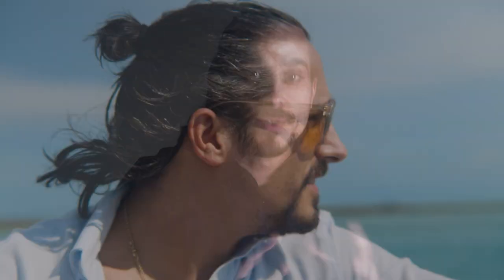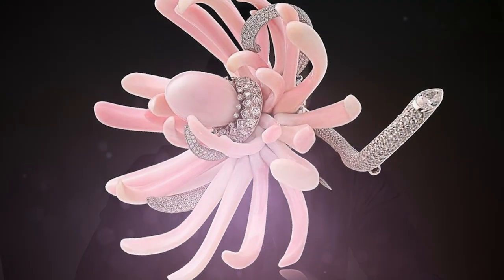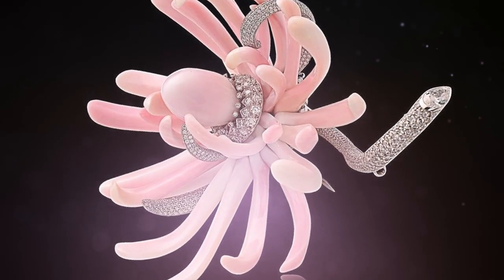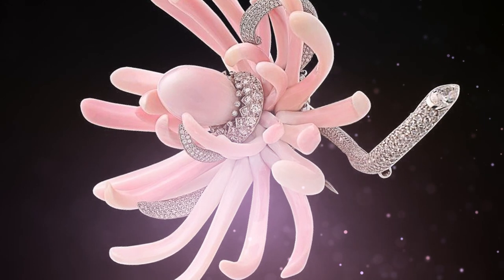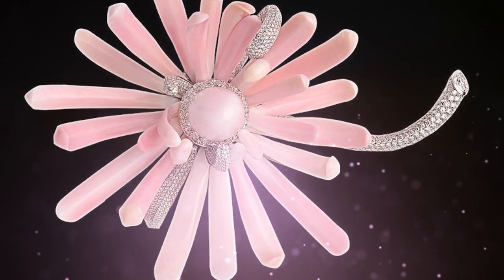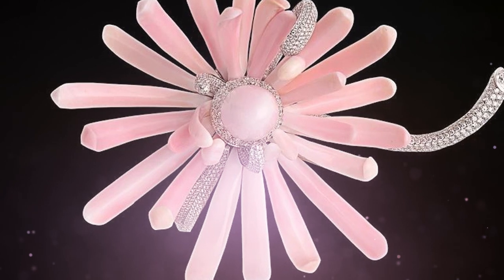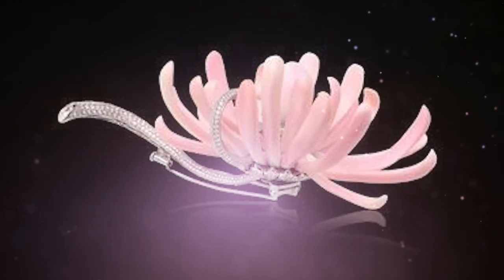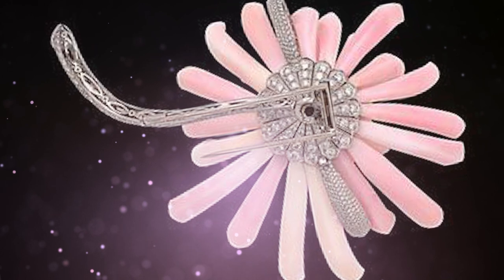Queen Conch Jewelley from David Harry Jewels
Learn more about the exquisite Queen Conch collection with its creator, David Troth.